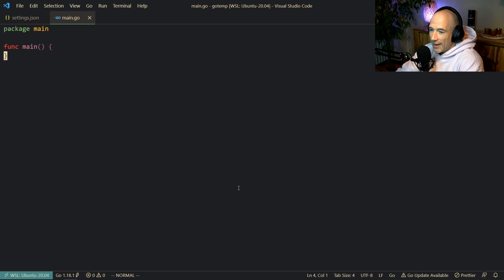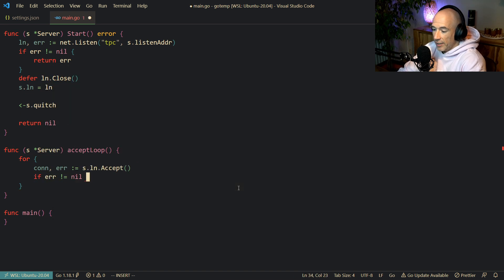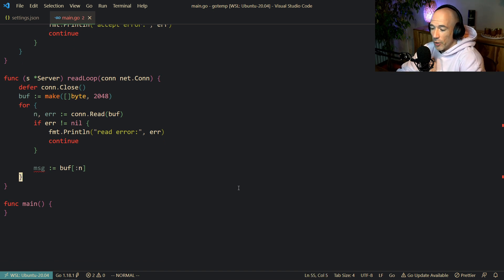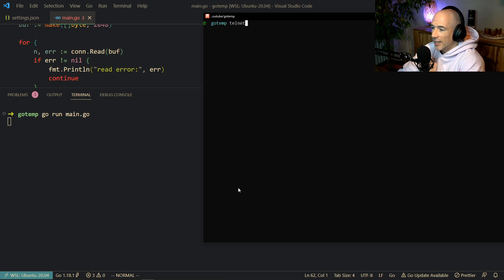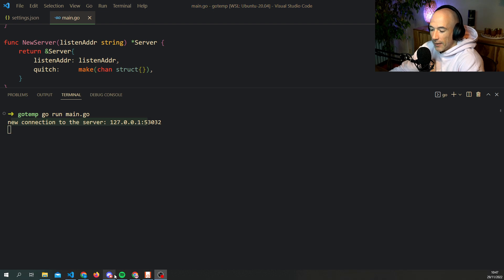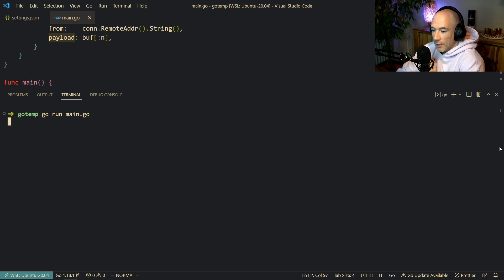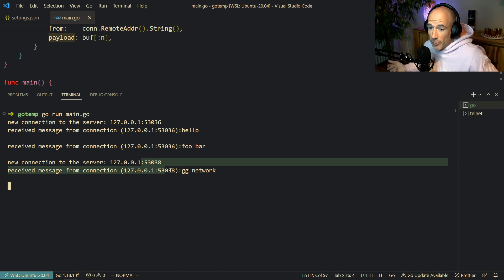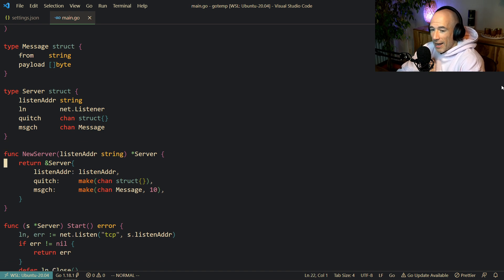How To Build A Custom TCP Server In Golang!?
In this Golang tutorial, I will teach you how to build a custom TCP server that can read from and write to incoming connections by just using the standard library.